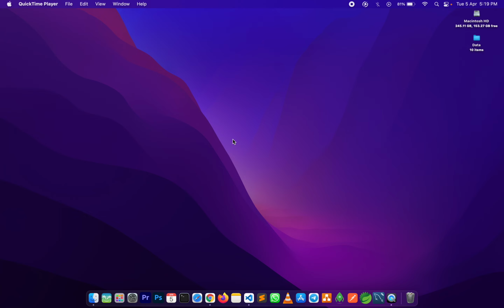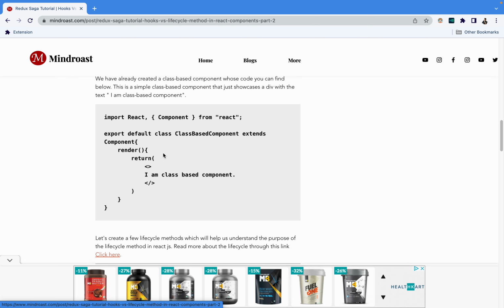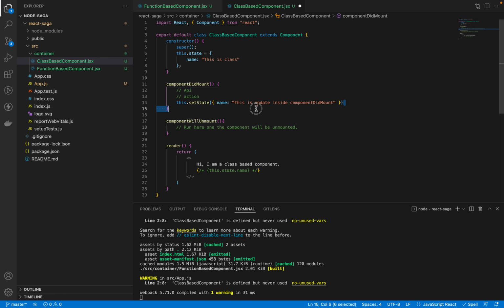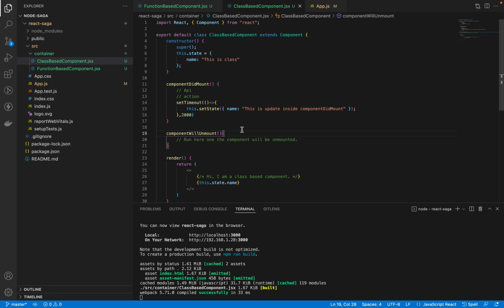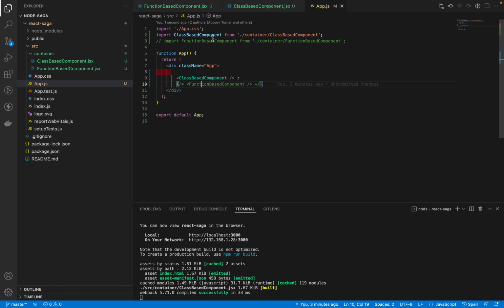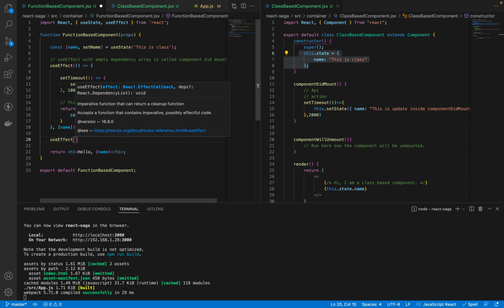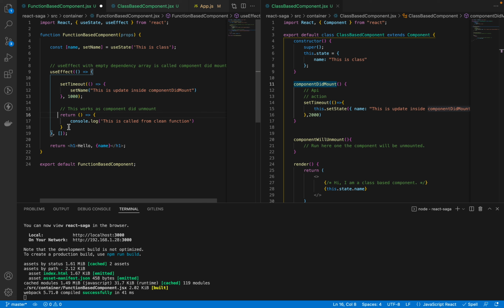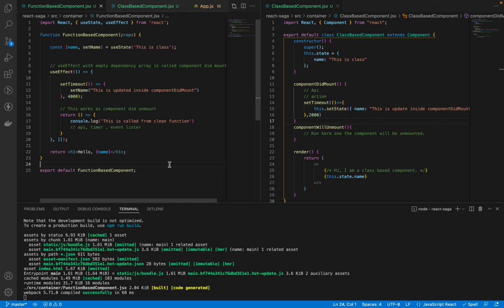Redux Saga Tutorial | Hooks Vs Lifecycle method in React components. | Part 2.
Part 1: Redux Saga Tutorial | React JS, its setup. Creating class-based vs functional components.

Part 2: Redux Saga Tutorial | Hooks Vs Lifecycle method in React components. | Part 2.

Part 3: Redux Saga Tutorial | Redux setup in react React components. | Part 3.

Part 4: Redux Saga Tutorial | Implement redux-saga with ReactJS and Redux.| Part 4.

Enjoy the video and let me know your reviews in the comment :)